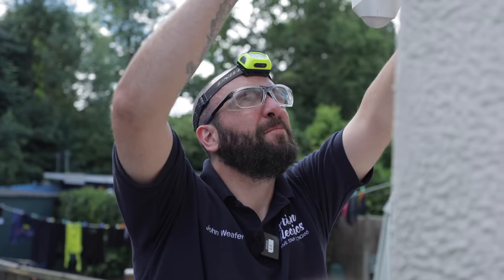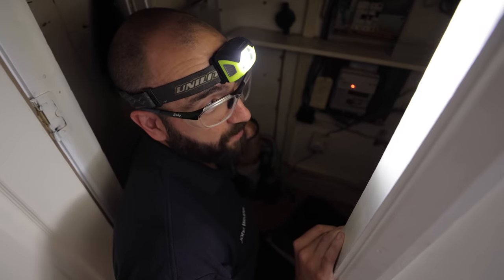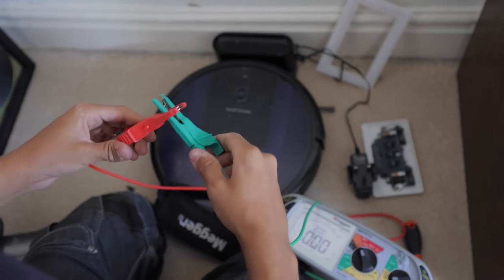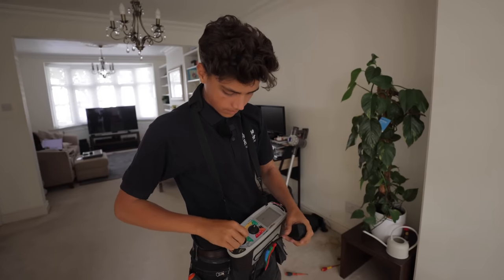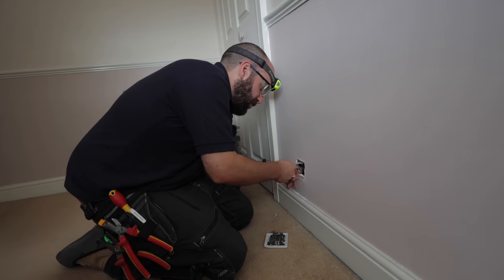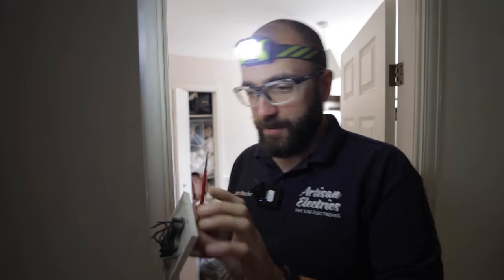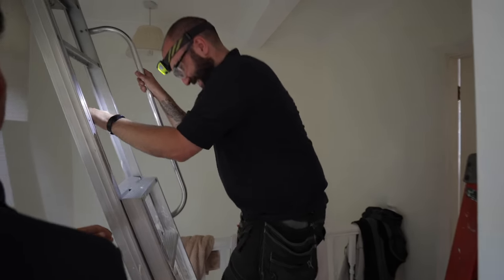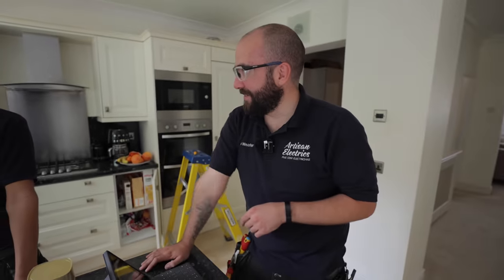RARE Loft Discovery, Terrible Terminations & Apprentice Training!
We've got it all in this episode of Artisan Electrics. Our Electrical Apprentice Reuben is learning from the ECIR master himself. John finds a one of a kind first discovery in the loft and we have some good old classic DIY Electrics. What more could you want...

⏱️Timestamps
00:00 Welcome Back
01:24 First Find
02:55 Understanding Numbers
07:10 Interesting One
08:50 Mystery Find
10:30 Cheat Day
12:00 Mystery Third
13:39 Copper Railing
15:07 Smashed Window
16:29 Freaky!
17:44 One Long Lead

🧰🛠️  Tool Of The Day 👇
Unilite Work Lights:

🏷️ DISCOUNT BUSINESS SUPPLIES 👇